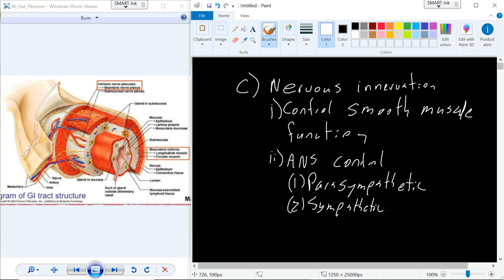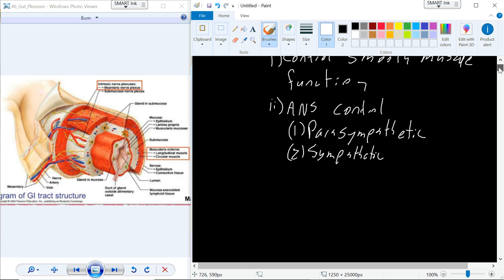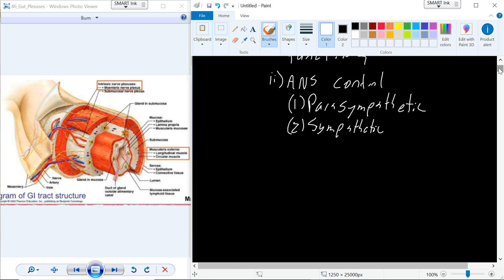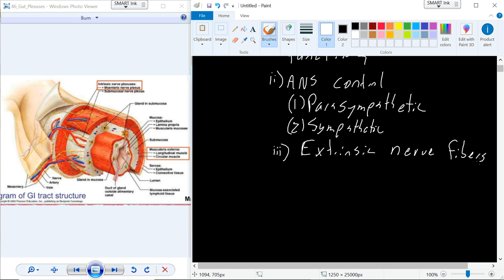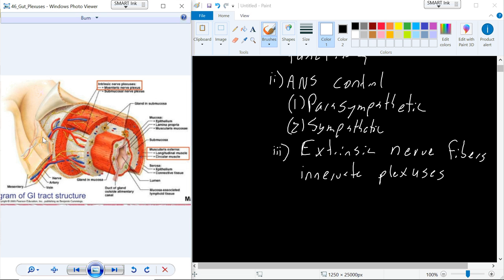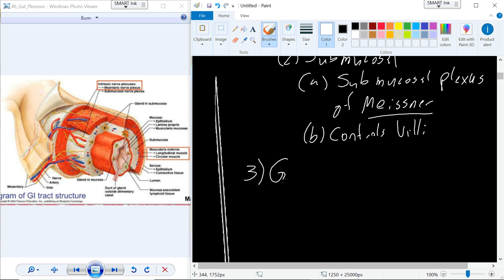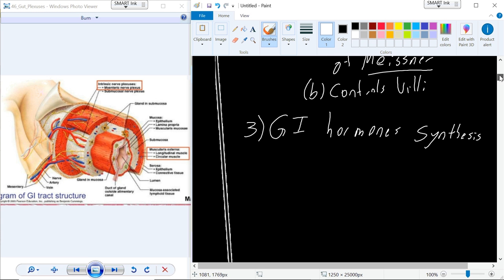Endocrinology Video 12